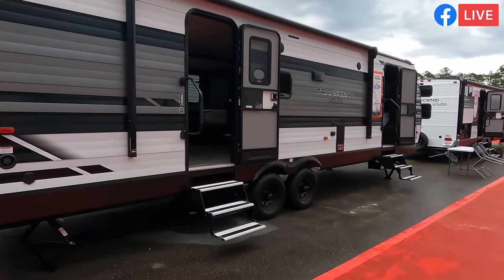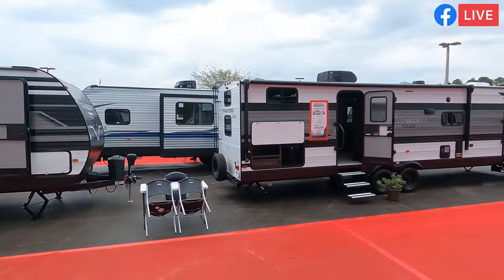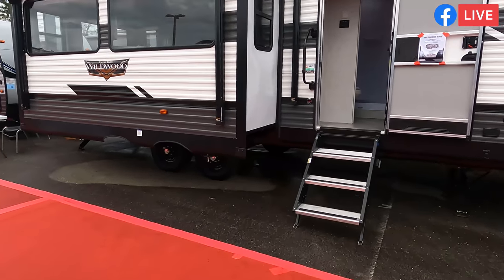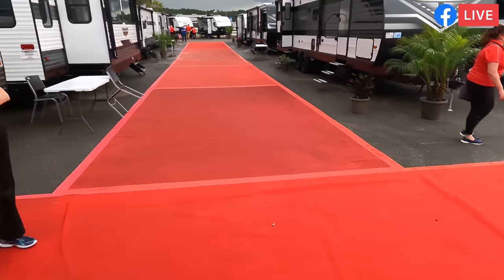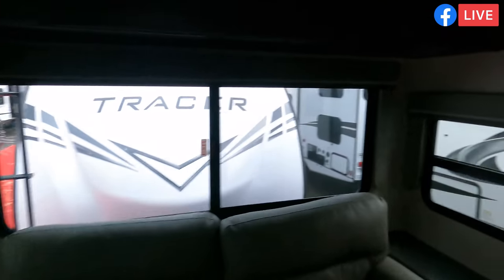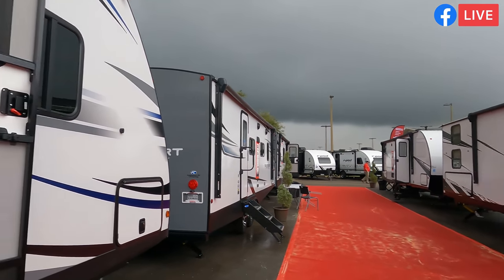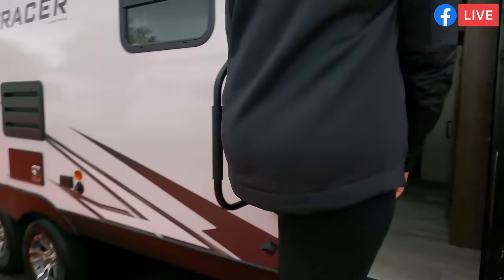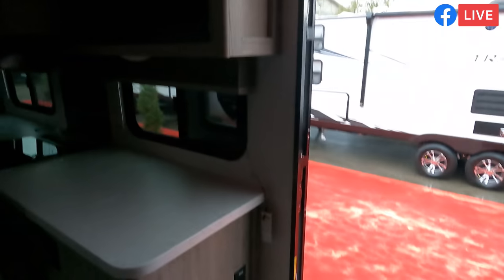BIG TRAVEL TRAILERS with RV Show Pricing!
Hey everyone welcome back to another video! Today I am live at the Jacksonville RV Show in Florida taking a look at some awesome RVs! Were taking a look at all the small ones today we will take a look at other ones later this weekend...

Now the PRICES YOU SEE ARE GOOD FOR THIS WEEKEND ONLY! FEB 11-14. PRICES EXPIRE ON THE 15TH.